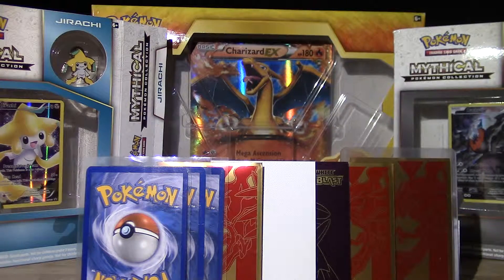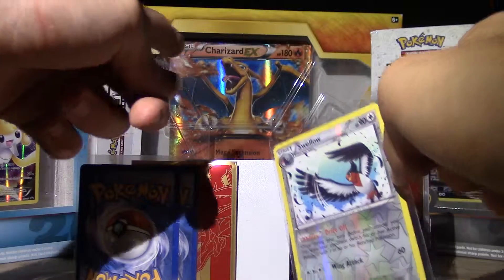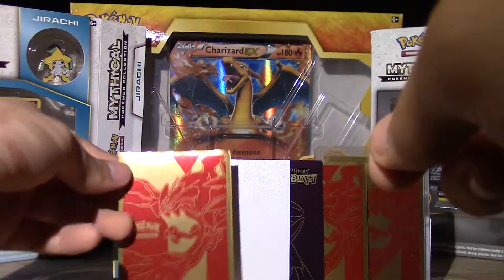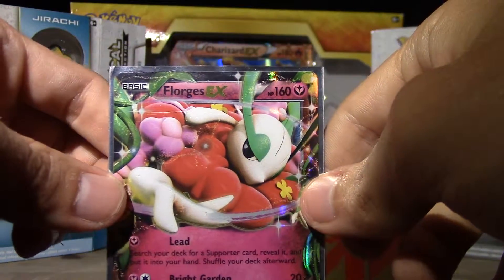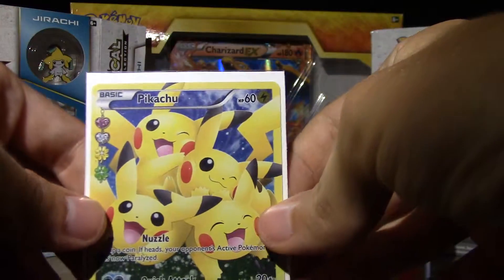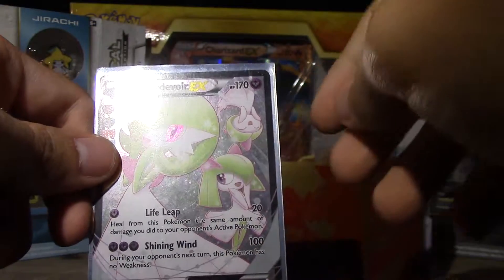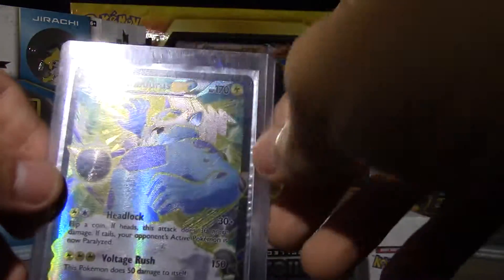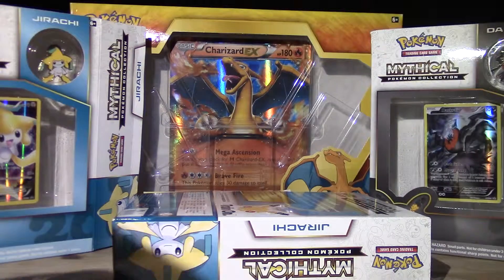my top 8 pokemon cards!!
sorry if it was a little late. need some ideas